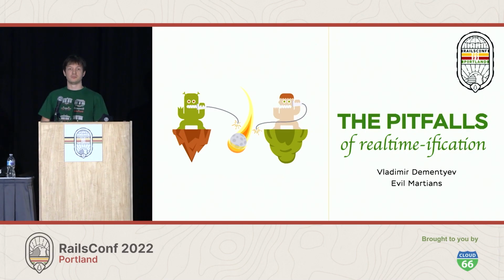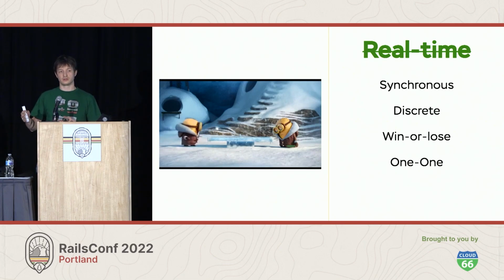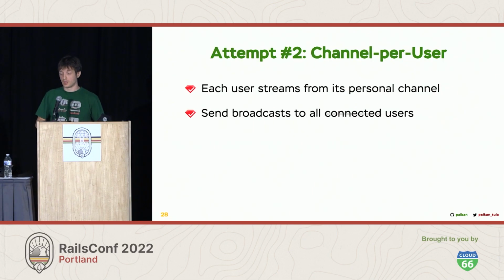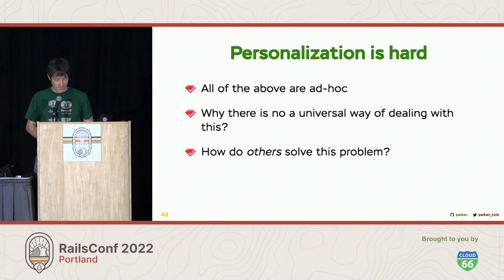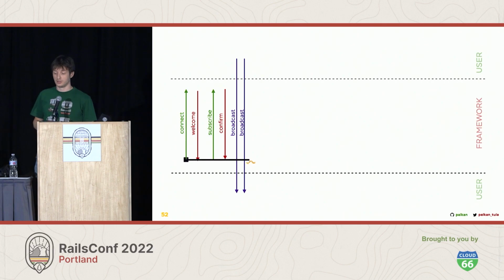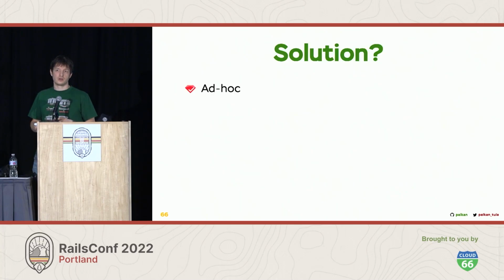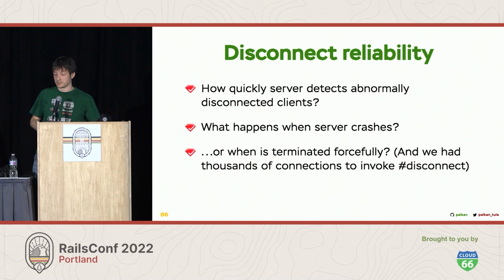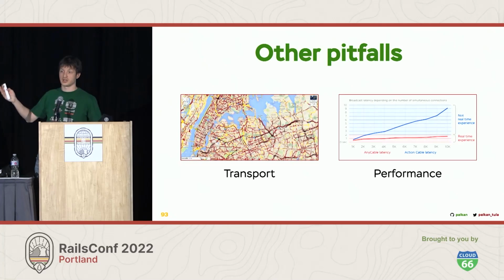RailsConf 2022 - The pitfalls of realtime-ification by Vladimir Dementyev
Building realtime applications with Rails has become a no-brainer since Action Cable came around. With Hotwire, we don't even need to leave the comfort zone of HTML and controllers to introduce live updates to a Rails app. Realtime-ification in every house!

Switching to realtime hides many pitfalls you'd better learn beforehand. How to broadcast personalized data? How not to miss updates during connection losses? Who's online? Does it scale?

Let me dig into these problems and demonstrate how to resolve them for Action Cable and Hotwire.